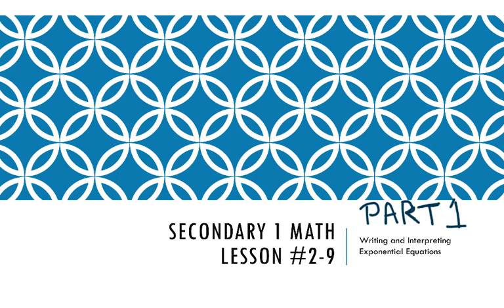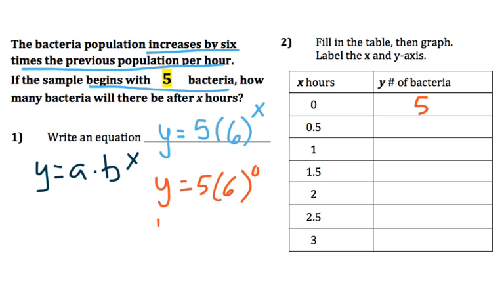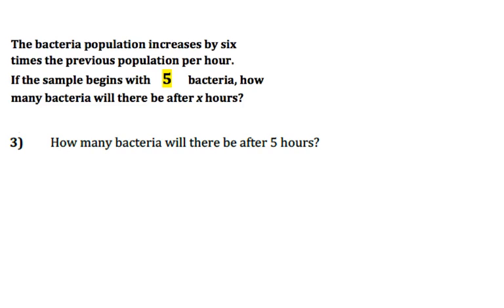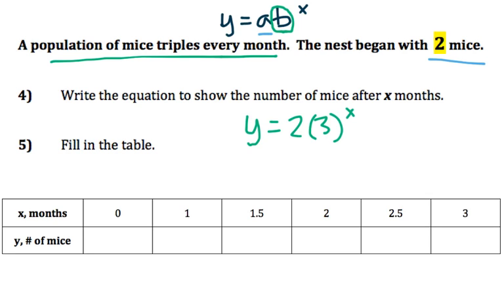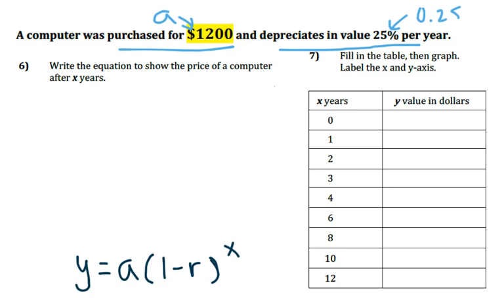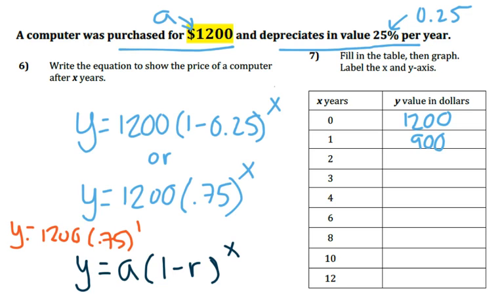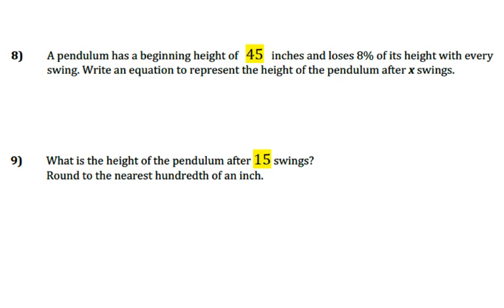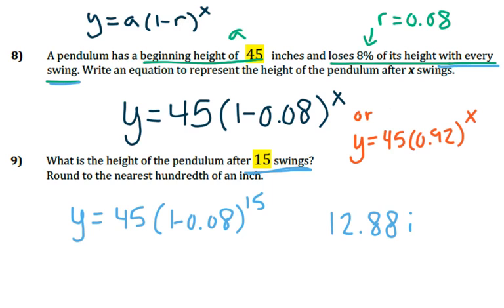SM1 Lesson #2 9 Part 1